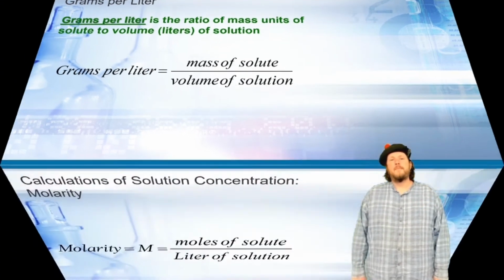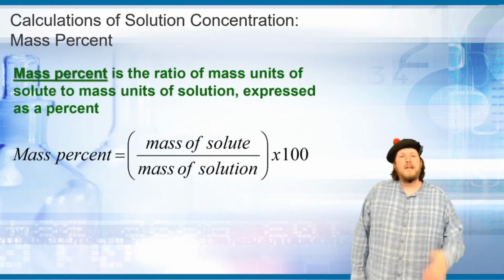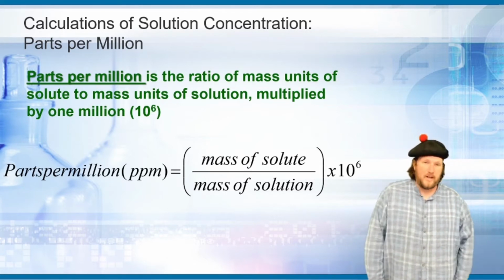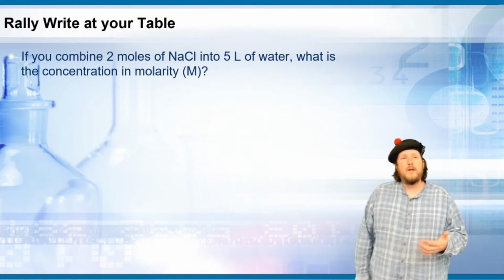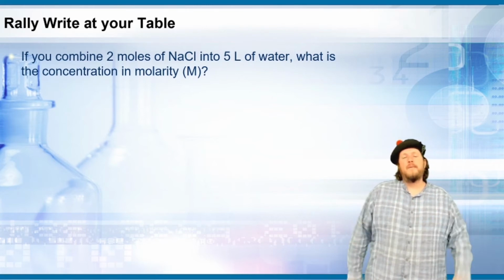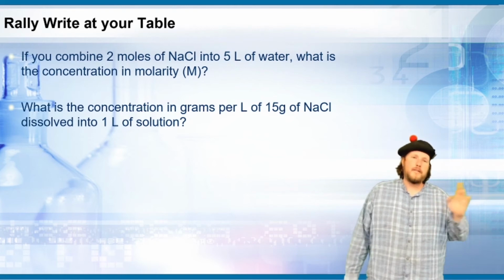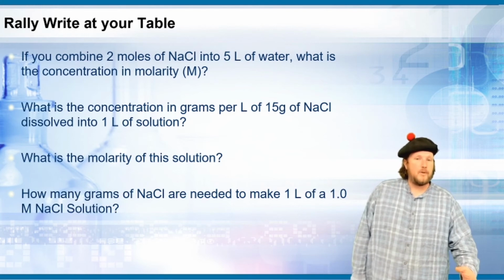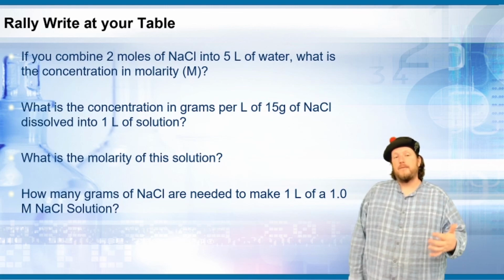Water and Solution Calculations